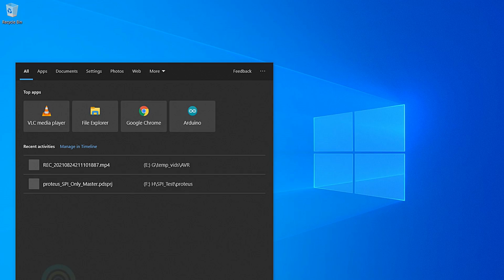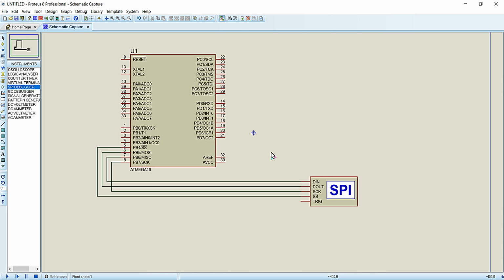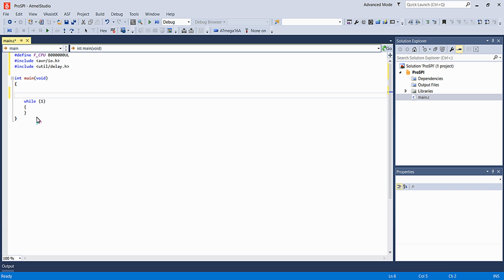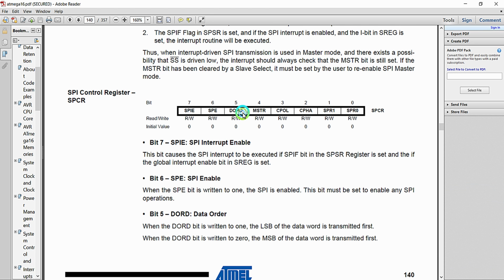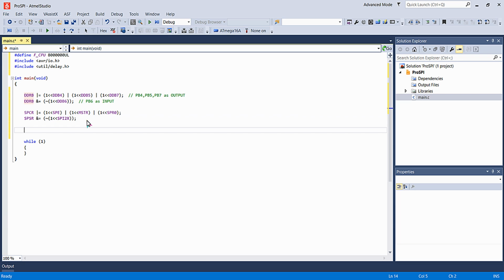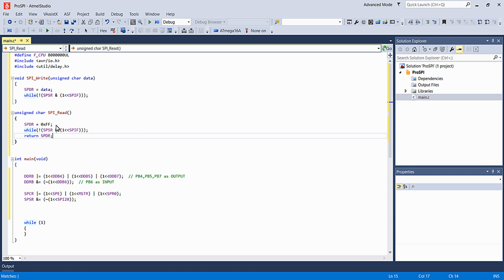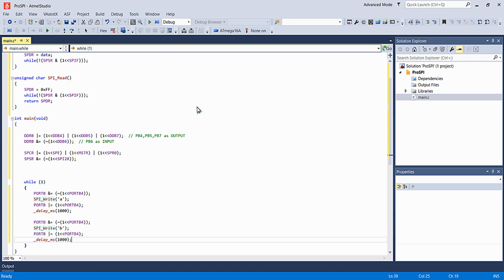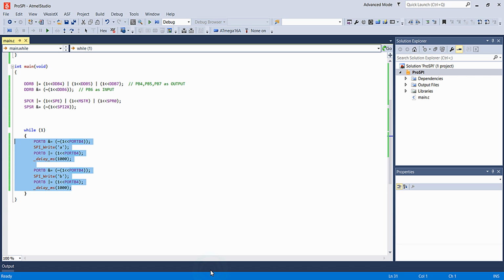Configuring & Programming Atmega16 as SPI Master | Atmel Studio IDE Programming Course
In this lecture you will learn to implement SPI serial peripheral communication in the  Atmega16 microcontroller through register configuration and we will discuss all the registers associated with it and gonna create definitions for addresses required for registers, This is a course on programming in Atmel Studio IDE  for the Atmega Series microcontroller(Atmega16) , For learning this course for free with all the documents and necessary source code for all the lectures

Downloads:
Log into the course for free and you can access all the resources as necessary